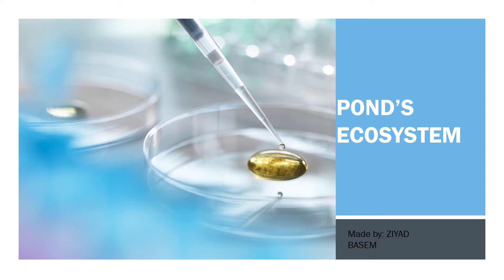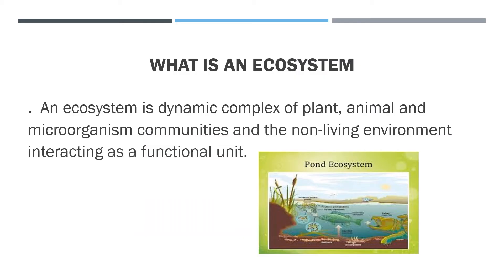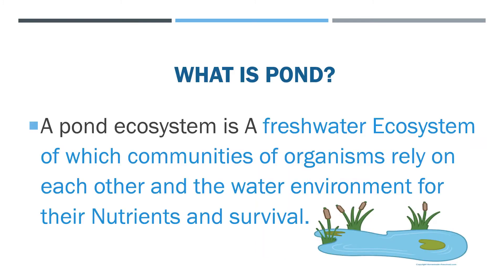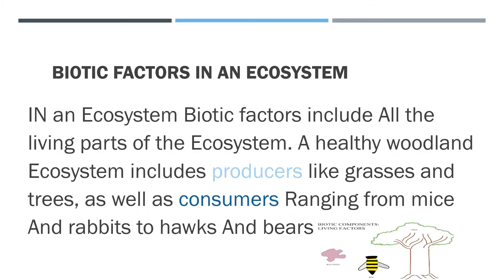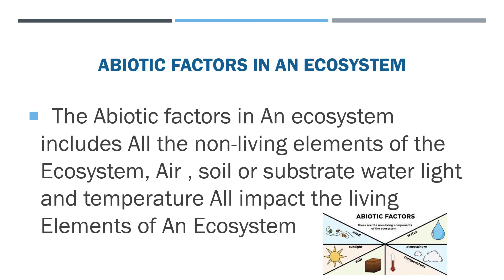Pond’s ECOSYSTEM By Ziyad Basem